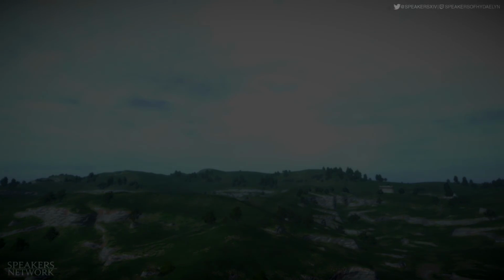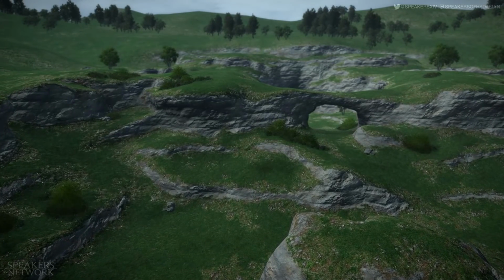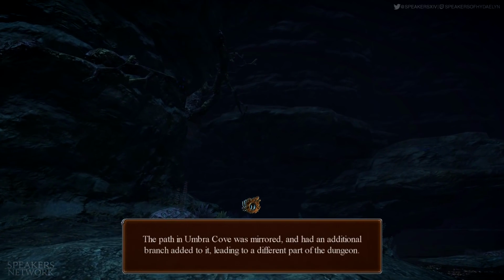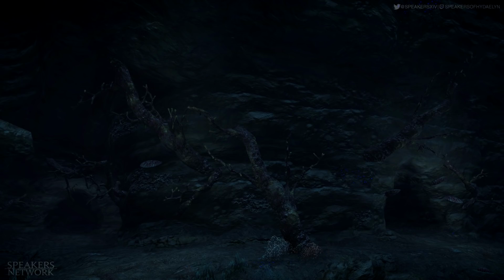[FFXIV] Bloodshore Hollow (Unused 1.0 Dungeon) | SoaR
Hello Eorzeans! Welcome back to SoaR!
In this episode we're exploring a dungeon hidden in plain sight near Camp Bloodshore. What looks like a Cassiopeia Hollow clone turns out to hide one of the biggest 1.0 secrets yet.